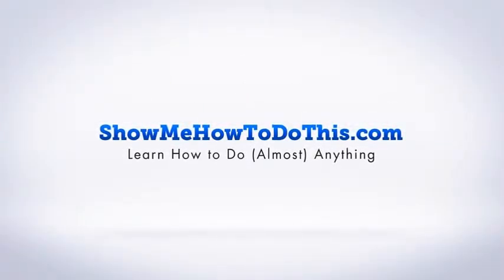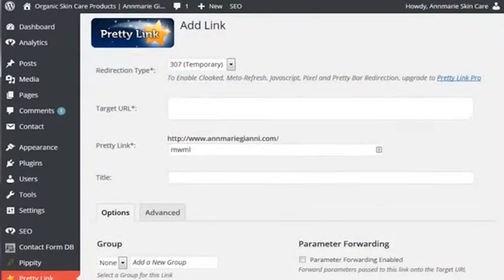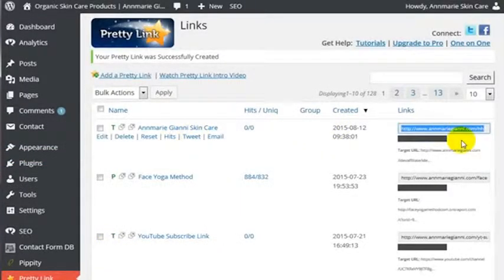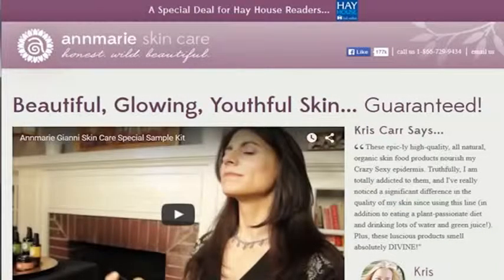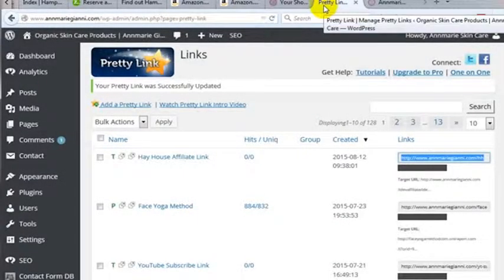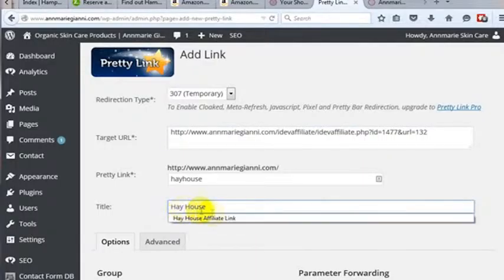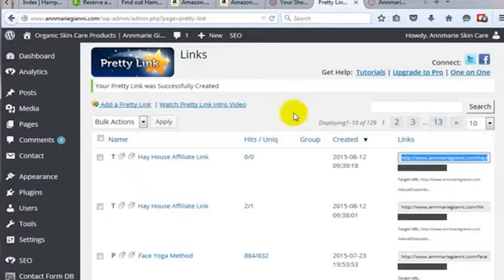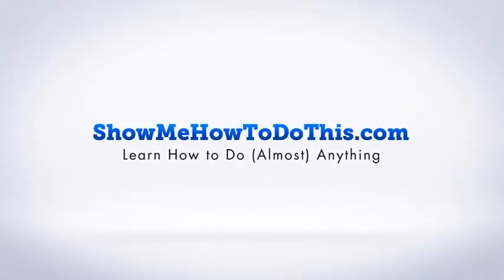How to Make Long Links Shorter: Wordpress Pretty Link